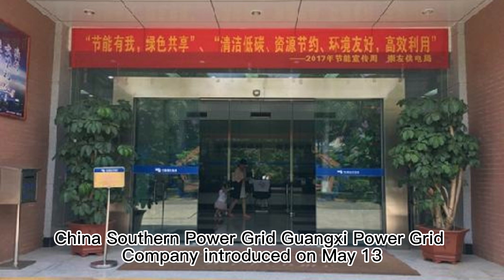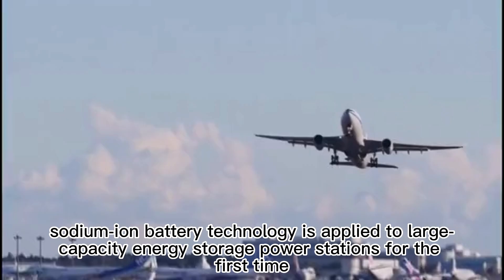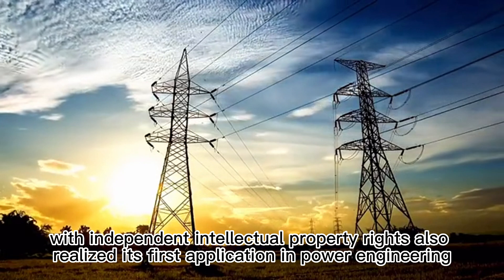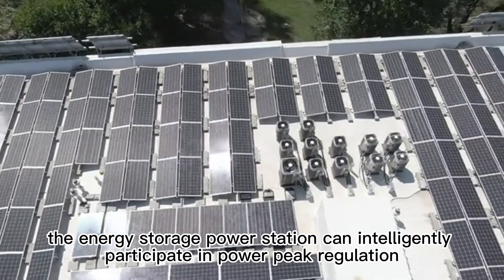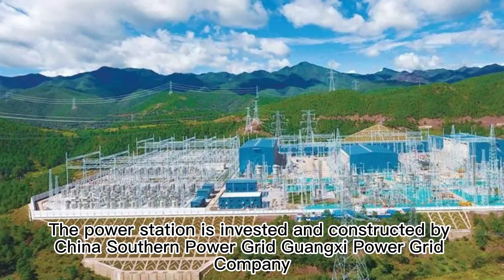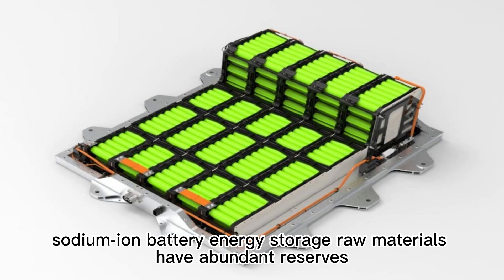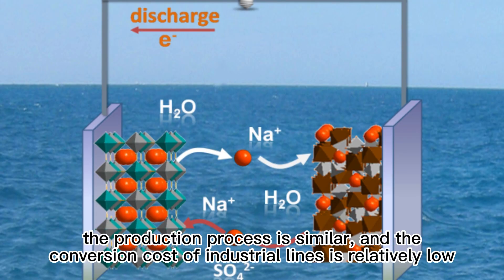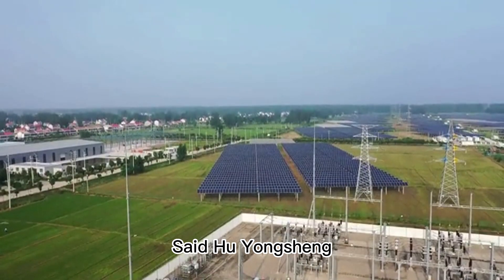China's first large-capacity sodium-ion battery energy storage power station put into operation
China's first large-capacity sodium-ion battery energy storage power station put into operation in Nanning, Guangxi.
CSIT provides cylinder cells with below models:
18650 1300mAh 20C/5C discharge rate
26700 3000mAh 5C discharge rate
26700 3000mAh 3C discharge rate
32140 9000mAh 1C discharge rate
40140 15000mAh 5C discharge rate
Cycle life is at least 2000 times, some of them can be 3000 times.
Prismatic type is still under development.

About CSIT: China Sodium-ion (Shenzhen) New Energy Technology Co., Ltd. (CSIT) is a high tech enterprise integrating R&D, production and sales of Sodium-ion battery cell, battery pack and energy storage battery. The company headquarter is located in Shenzhen, and we have several offices in other provinces such as Dongguan, Shandong, Shanghai and Suzhou. Other than that,we have two factories located in Dongguan, Guangdong and Linyi,Shandong, which cover a total area of 66,000m2 to place an annual output of 2.5Gwh battery cell manufacturing and 5Gwh battery pack & energy storage products.
Connect with CSIT:
Energy Storage Battery and System provider
The pioneer of researching and producing sodium ion batteries